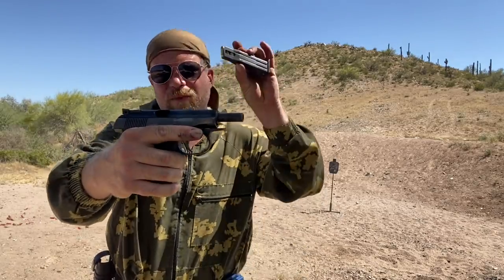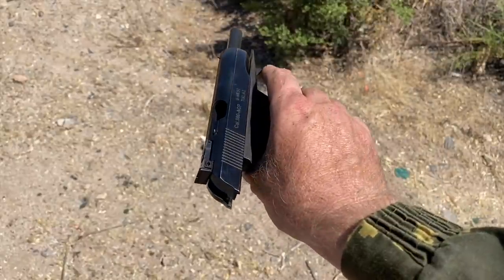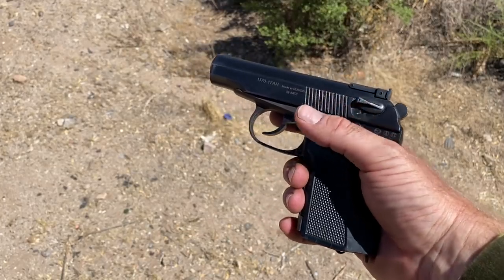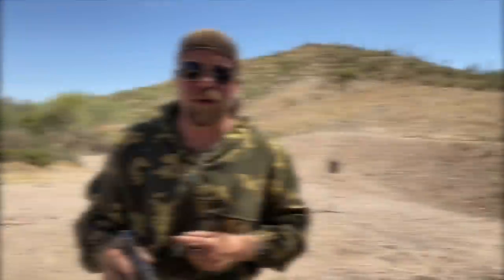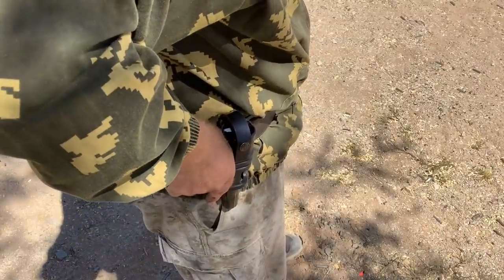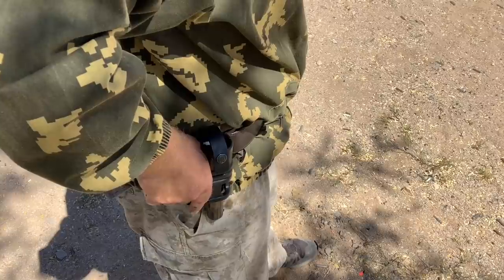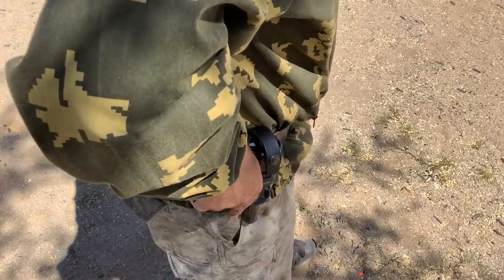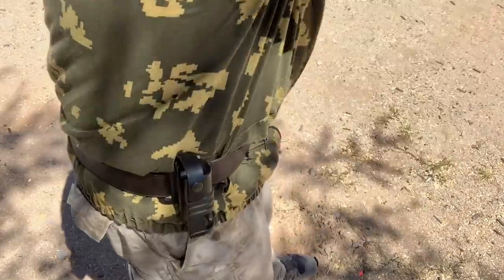Soviet EFA-2k Spetsnaz Holster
This specialized holster is designed to allow the Soviet Spetsnaz operator to draw from condition 3 (empty chamber, safety on, fully loaded magazine inserted) and fire as fast as though it was chambered and off safe.
Let's test this idea.

Side notes:
Condition 3 carry is stupid. Don't.
If the policy of the environment you're working in requires stupid condition 3 carry, try to fix the policy, don't invent a stupid solution to resolve a stupid policy.
If the gun does have a round chambered when pushed through the holster, it merely ejects that round through an ejection port in the holster.